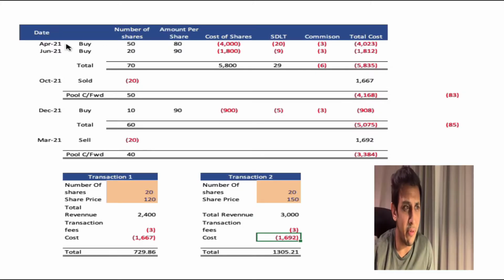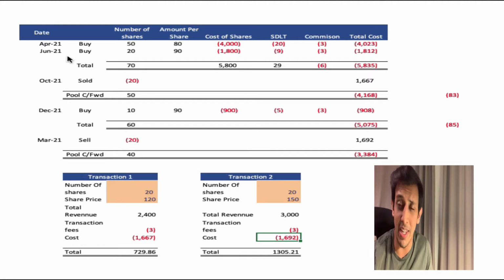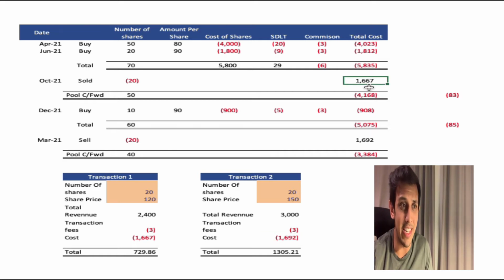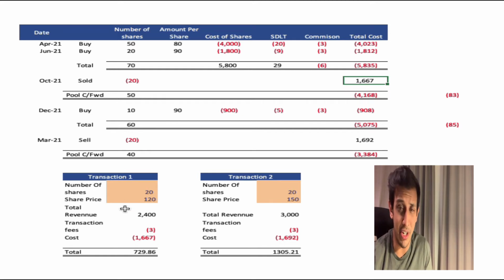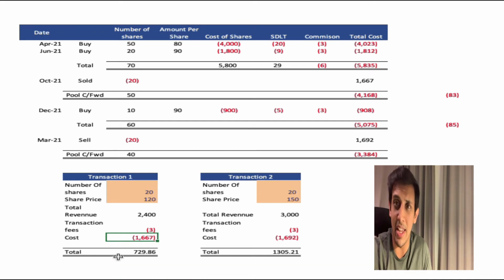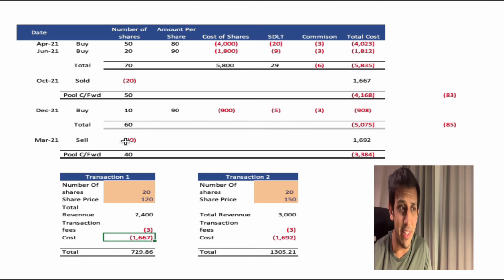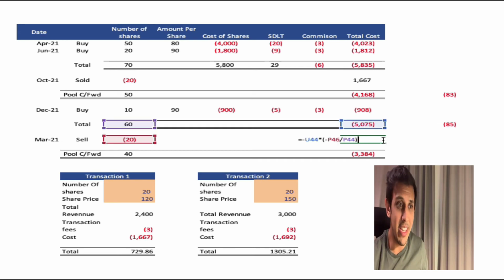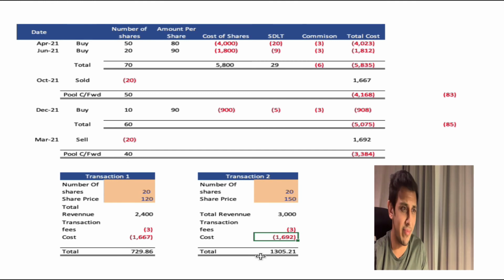Calculate Capital Gains on Stocks WITH AN EXAMPLE (UK Investors)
Hi All!!

Join me today as I talk through how to calculate the capital gains when you sell stocks and shares which ARE NOT in an ISA wrapper.

I hope the example makes it less daunting of how hard it is to calculate capital gains.

Of course you can skip all this hassle, and just open an ISA with the few trading brokers we have. I personally use Trading 212, and if you
Use the link below, we both will receive a free share just by depositing as little as £1 into the account to start your investing journey.

I will be donating the half the value of the share I receive in return to charity (so you get to learn and give!!!)

Note These videos are provided for information and entertainment purposes only. They are by no means a personal recommendation to buy, or sell any financial instrument, nor adopt a particular investment strategy. Please be aware that investments can go up or down over time and I am not your financial advisor. You should seek independent advice from a qualified investment advisor if in doubt.